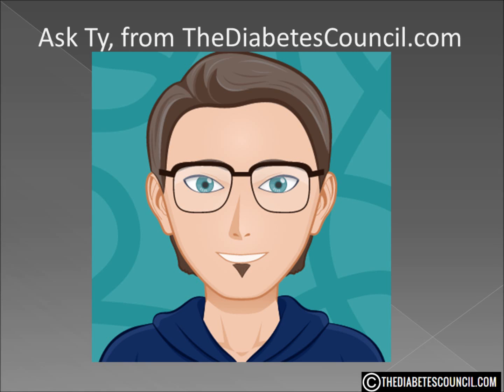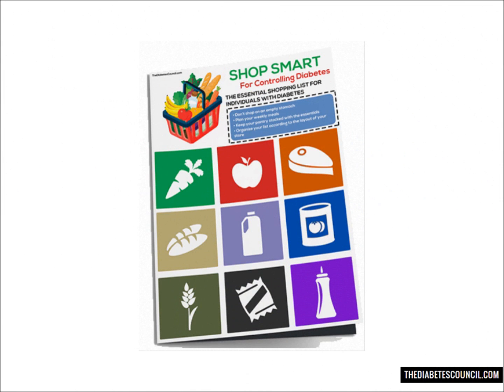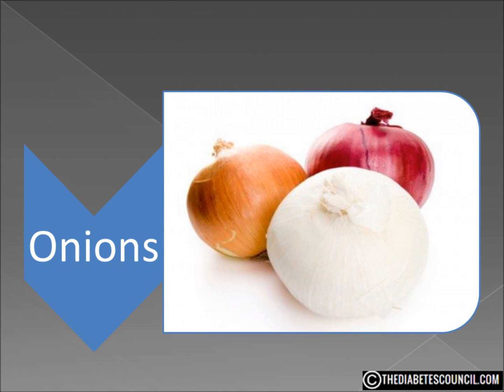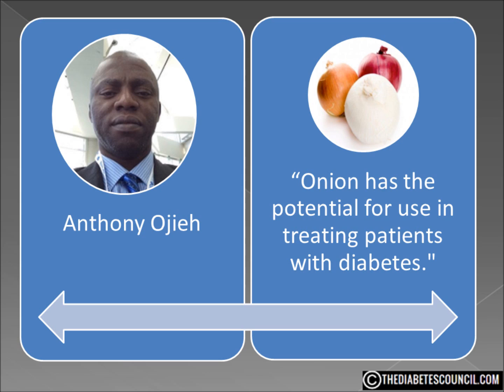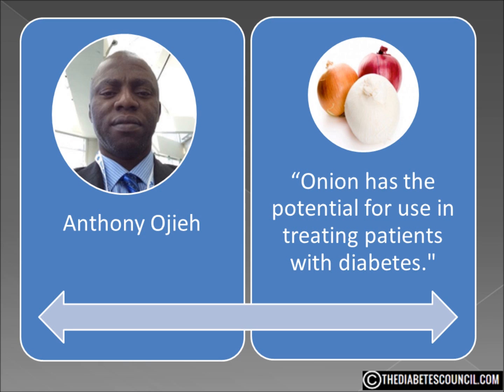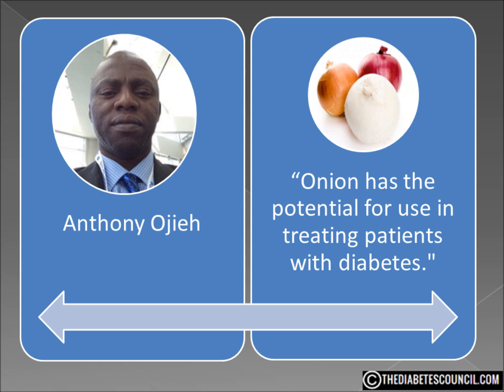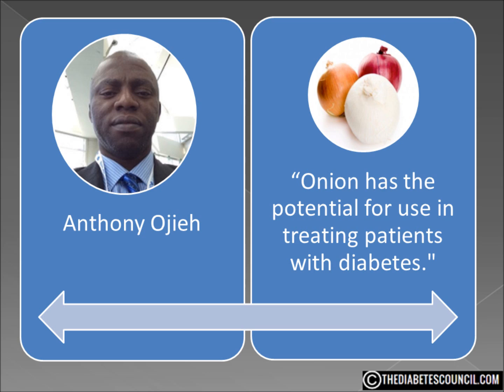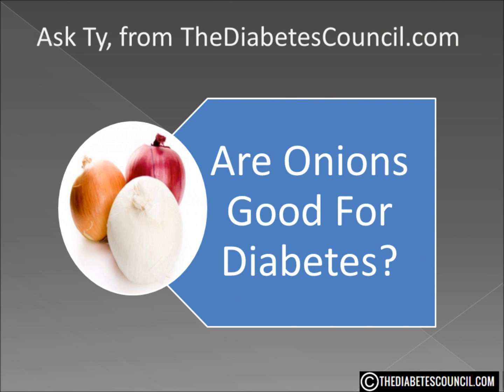Are Onions Good For Diabetes?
▸▸▸ Enroll in our Detox Course for Diabetes Enroll in our new Detox Course and learn How to Heal using a Holistic Approach plus more. Are Onions Good or Bad For Diabetes

Hello, I'm Ty Mason from TheDiabetesCouncil.com, researcher, writer and I have type 2 diabetes.  Today I'm going to answer the question, are onions good for diabetes. But before we get into that, make sure you download my free diabetes management book which also includes a diabetes grocery shopping guide.

Onions stink, they make you cry and give you very bad breath.  BUT, a new study says that onions could very well be a key to lowering your blood sugar.

Researchers found that the extract of onion bulb, Allium cepa, strongly lowered high blood sugar and total cholesterol levels in diabetic rats when given with the antidiabetic drug metformin.
Anthony Ojieh, lead investigator of the study, said in a statement,  “Onion has the potential for use in treating patients with diabetes."
The study found that two doses of onion extract strongly reduced fasting blood sugar levels in diabetic rats by 50 percent.

Allium cepa also reportedly lowered the total cholesterol level in diabetic rats, with the two larger doses again having the greatest effects.

"We need to investigate the mechanism by which onion brought about the blood glucose reduction," Ojieh said. "We do not yet have an explanation."

Onions have a very low Glyemic index number at 10 which makes their glycemic load extremely favorable to those with diabetes.
Onions are high in vitamin C, a good source of fiber, and with only 45 calories per serving, add abundant flavor to a wide variety of food. Onions are sodium, fat, and cholesterol free, and provide a number of other key nutrients.

So, are onions good for diabetes? Yes they are.  But be sure to not to confuse raw onions with a stack of onion rings at your favorite restaurant.  We are talking about raw sliced or chopped onions.  I don’t think many of you are going to sit down and just eat an onion like an apple, so you must be creative in how your incorporate onions into your diet.  Salads, on sandwiches, in soups, etc.  Find your best fit but incorporate onions into your diet.  It has so many benefits for those of us with diabetes.

I hope this answered your question are onions good or bad for diabetes. Don’t forget to get your diabetes management book.